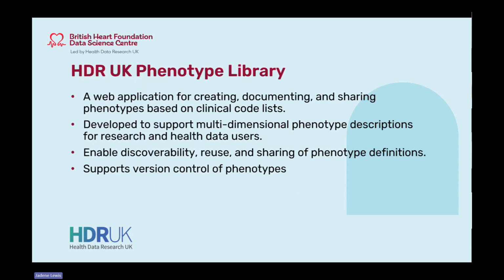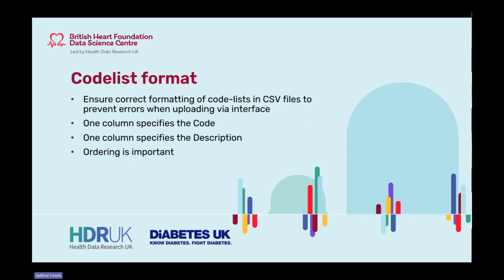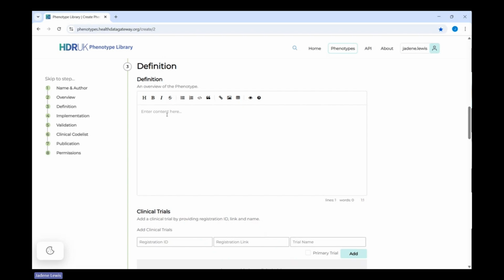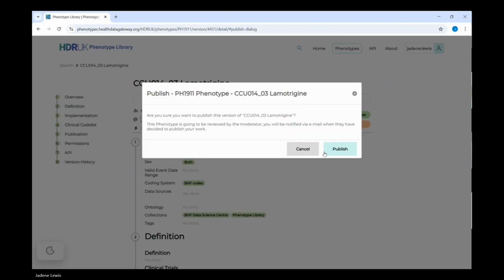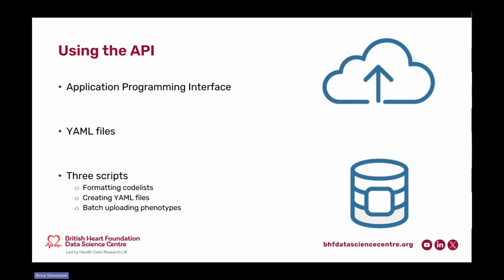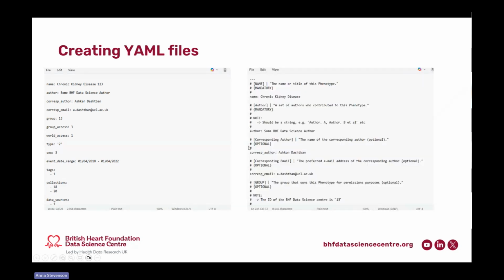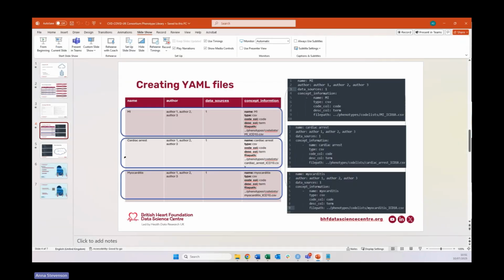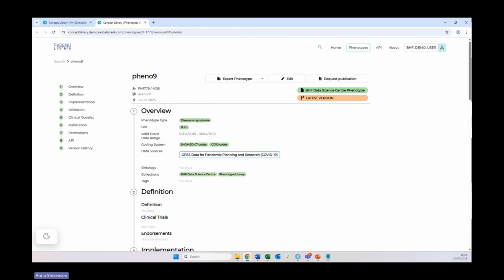Sharing Phenotype Definitions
In this video, health data scientists Jadene Lewis and Anna Stevenson give an overview of sharing phenotype definitions.

Jadene begins with an overview of uploading phenotype definitions to the HDR UK Phenotype Library, and gives a demo of how to manually upload a phenotype definition using the creation interface.

Anna then talks about the code she has developed to automate the process of uploading phenotype definitions to the Phenotype Library using an API approach.

To learn more, you can visit:

The BHF Data Science Centre collection on the Phenotype Library